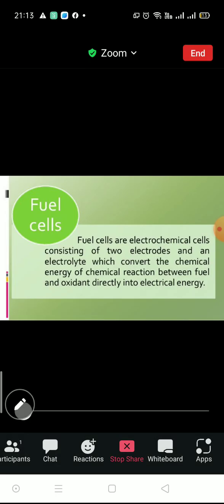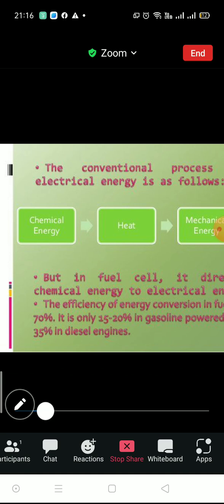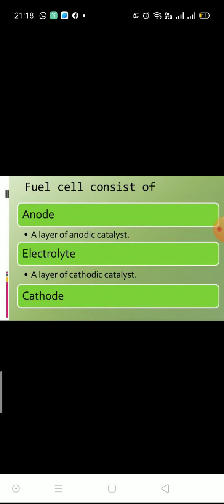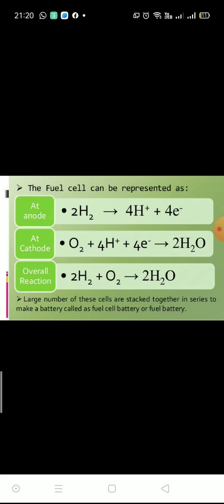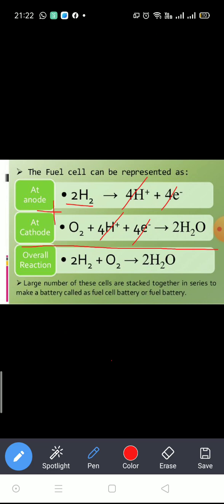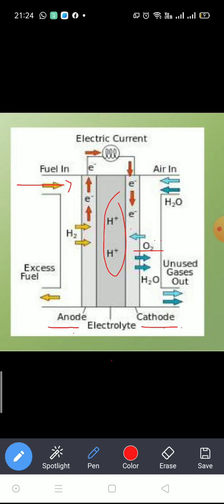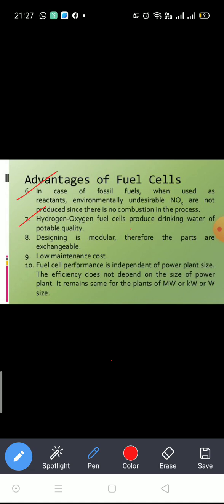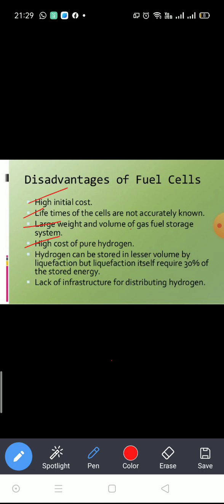June 26, 2023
Class XII Chemistry,Fuel Cell